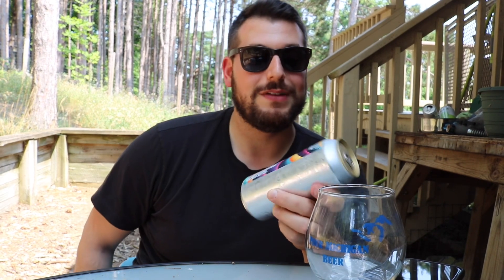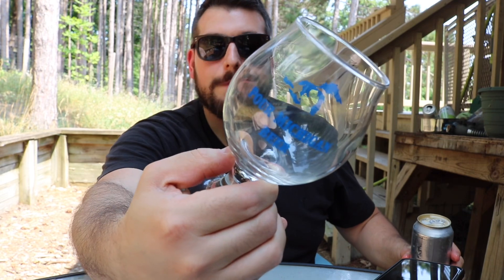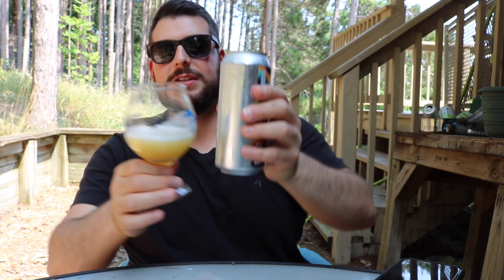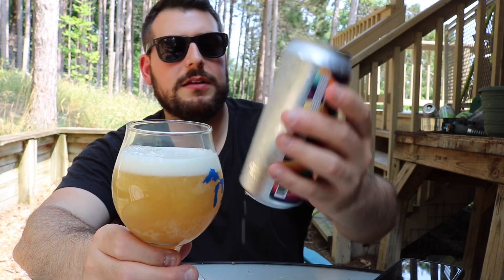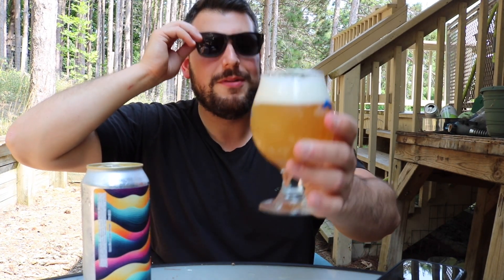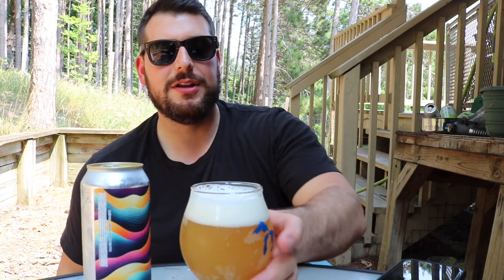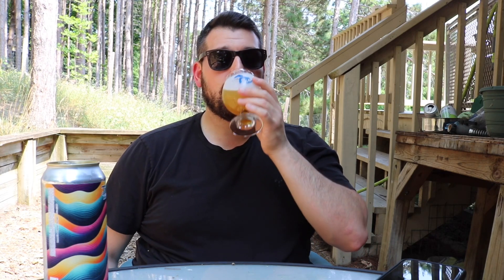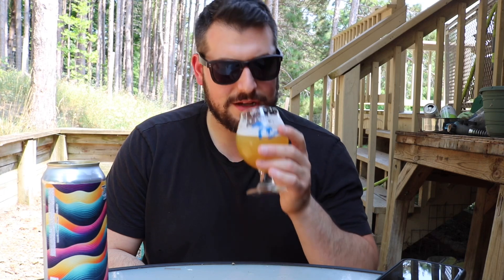Transient Artisan Ales|TIME BEING|JOOOCYY DIPA!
Instagram & Untappd- pourmichiganbeer